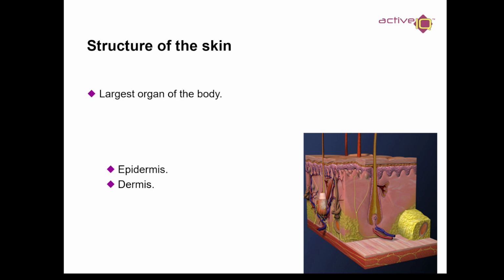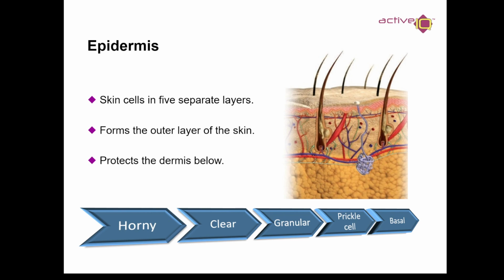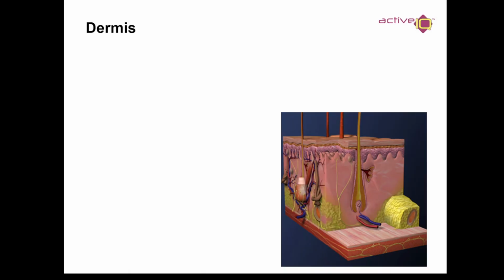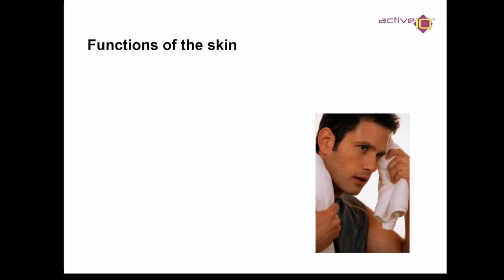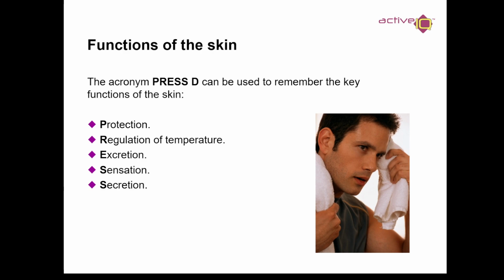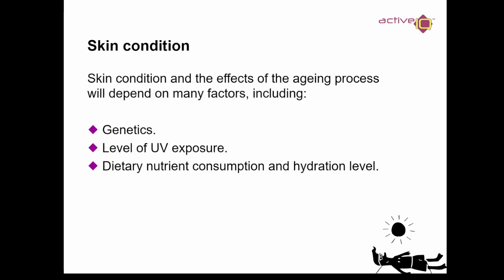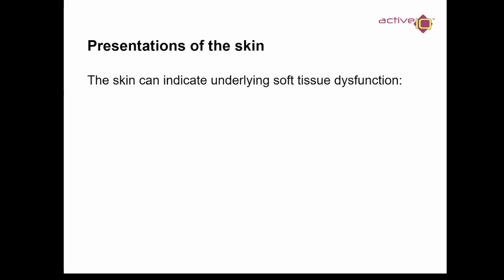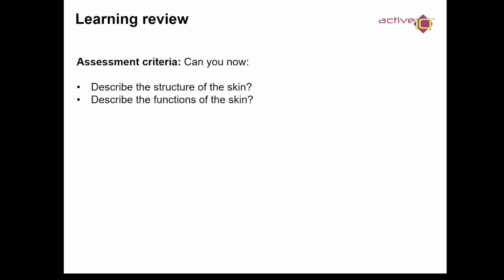The Skin Explained | Sports Massage Theory Lecture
In this theory lecture, we’ll look at the skin — the body’s largest organ and first line of defence, playing a vital role in protection, sensation, and temperature regulation.

You’ll learn about:
✅ The three main layers of the skin and their functions
✅ How the skin supports thermoregulation and sensory feedback
✅ The role of the skin in circulation and waste removal
✅ Why understanding skin health is essential for safe and effective sports massage

Whether you’re studying Level 3 or Level 4 Sports Massage, or simply want to understand how the skin responds to touch and pressure, this lecture will help you appreciate the importance of this remarkable organ in massage practice.